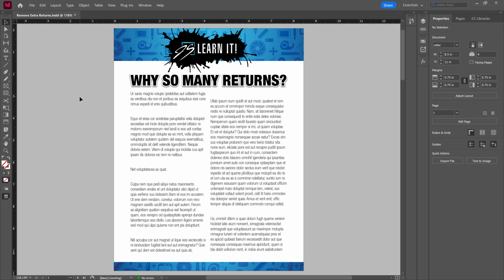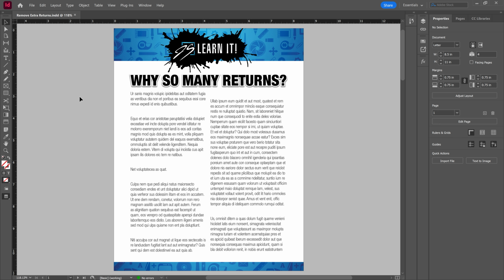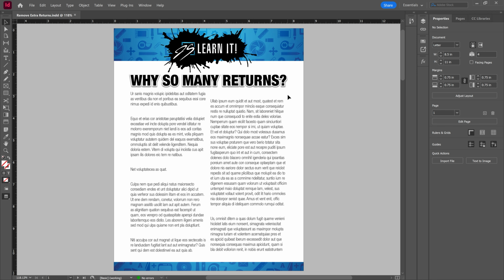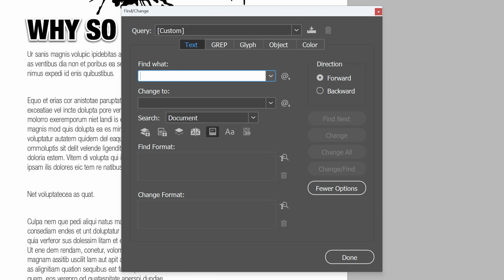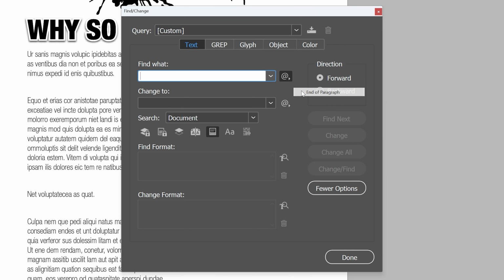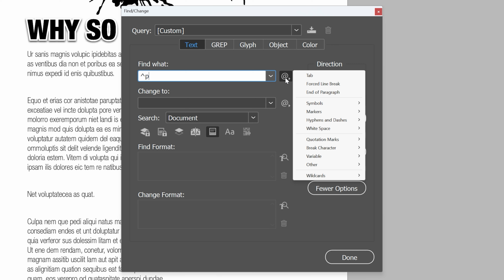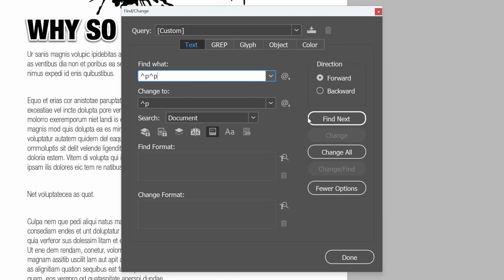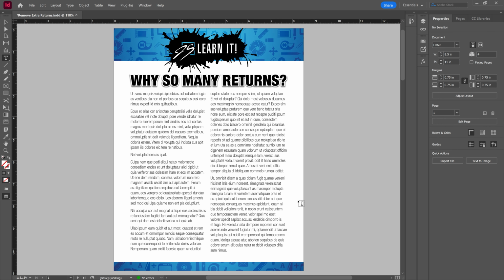REMOVE Double Returns in InDesign!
What do you do if you’re given a document with double returns in Adobe InDesign? These extra line breaks cause real problems with your layouts and can negatively impact the readability of your text. But getting rid of these empty lines between paragraphs has never been easier.

Today we discuss how to automatically remove extra line breaks in Adobe InDesign.

00:00 Do you have to delete extra returns one at a time?
00:41 How a layout looks with extra line breaks
01:14 How to remove extra line breaks in InDesign
03:04 Our results
03:28 How do you control paragraph spacing?